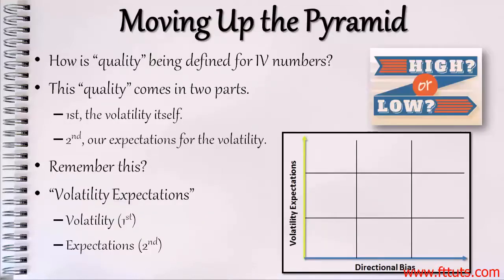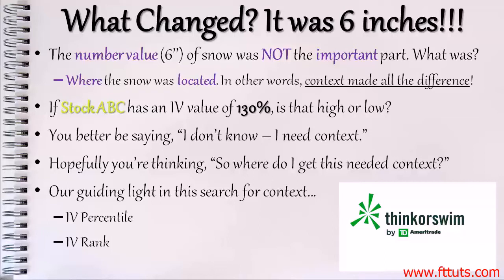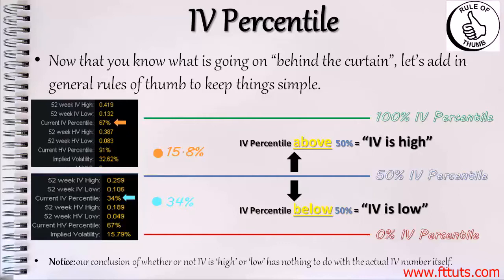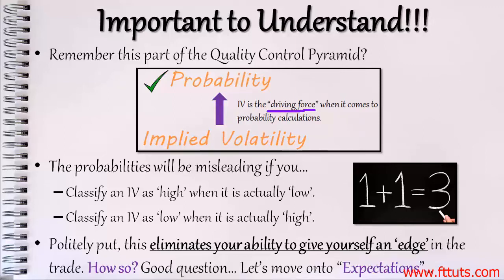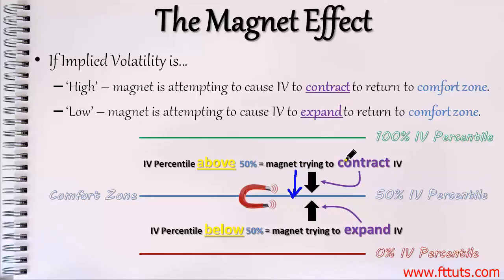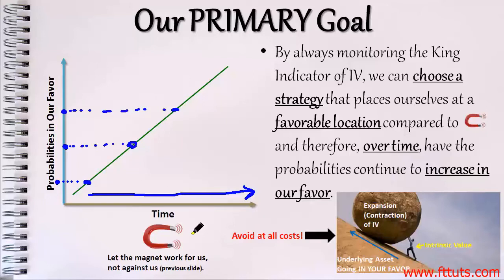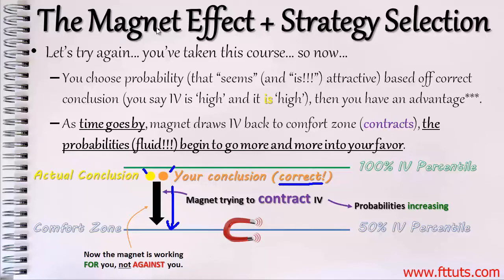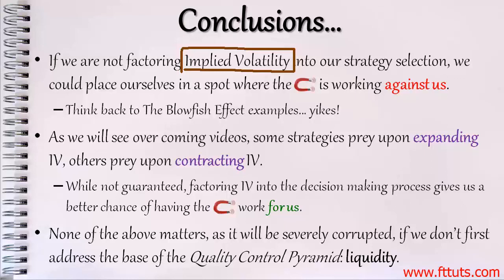Advanced Option Trading (King Indicator 2/2) | Full Course #6